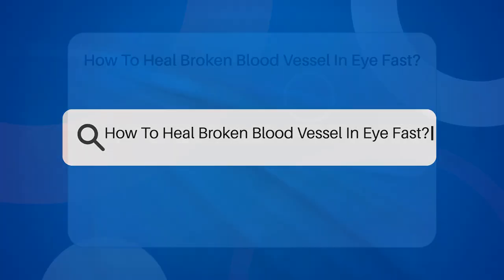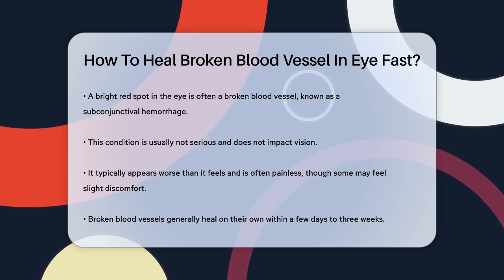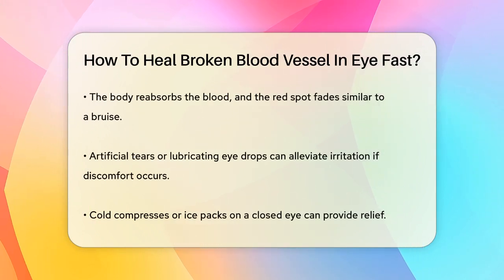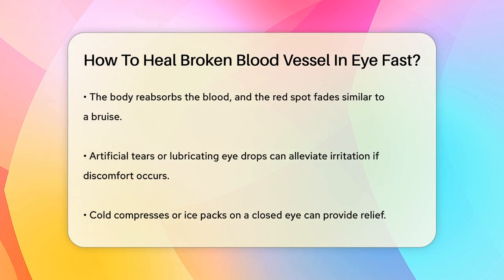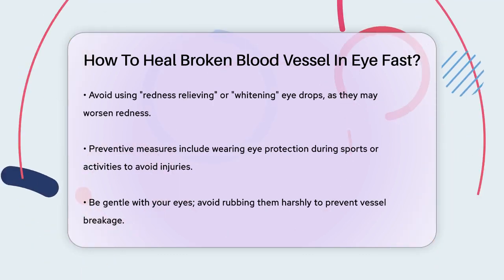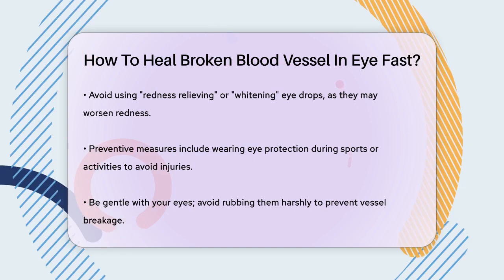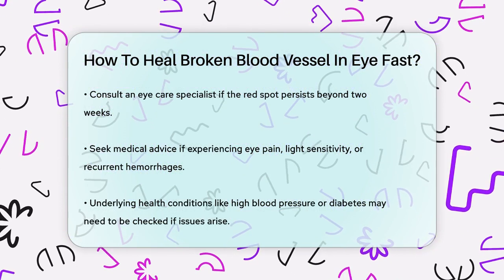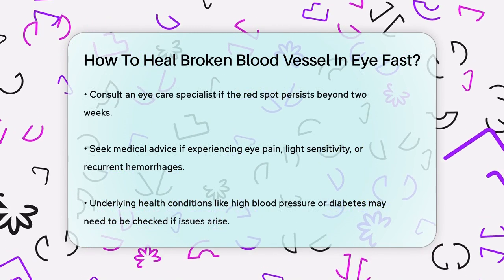How To Heal Broken Blood Vessel In Eye Fast? - Optometry Knowledge Base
How To Heal Broken Blood Vessel In Eye Fast? Have you ever noticed a bright red spot in your eye and wondered about its cause? In this informative video, we'll cover everything you need to know about broken blood vessels in the eye, also known as subconjunctival hemorrhages. We’ll explain what this condition is and why it often appears suddenly. You’ll learn about the healing process and how long it typically takes for the red spot to fade away. We will also discuss common symptoms associated with this condition, as well as effective methods to alleviate any discomfort you may experience.

Additionally, we’ll provide tips on how to prevent future occurrences of broken blood vessels, including the importance of eye protection during certain activities. Understanding when to seek help from an eye care specialist is also crucial, so we’ll share important signs to watch for that may indicate a need for professional evaluation.